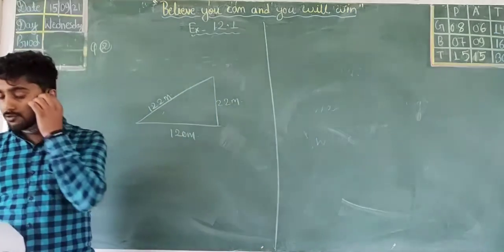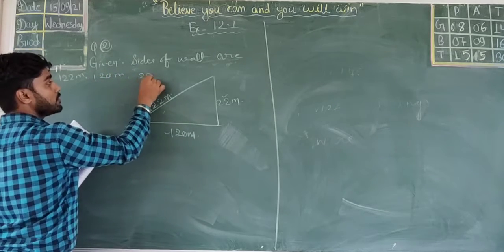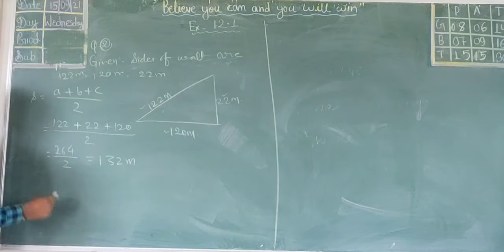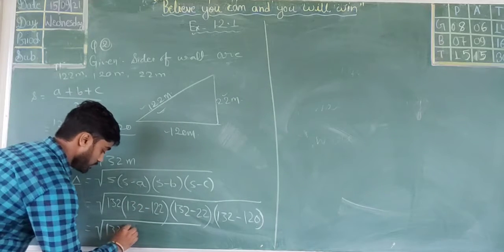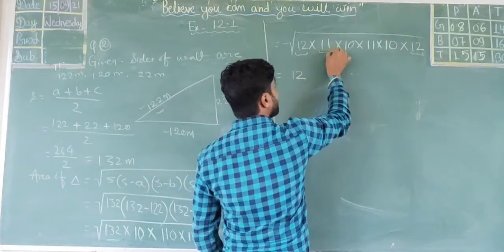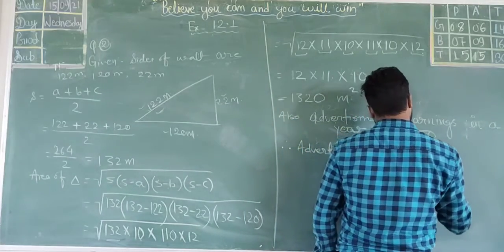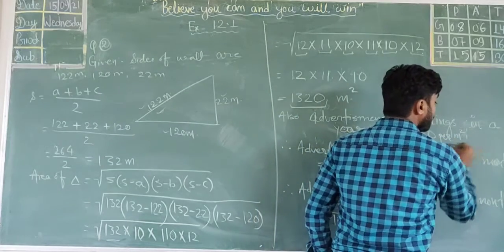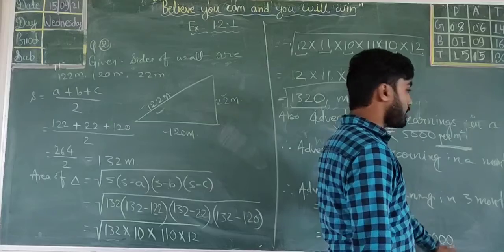CLASS 9TH// EXERCISE 12.1// QUESTION (2)